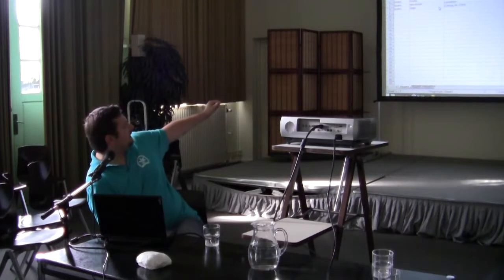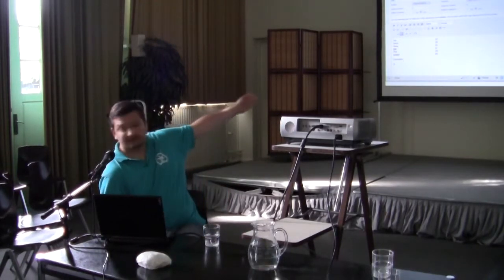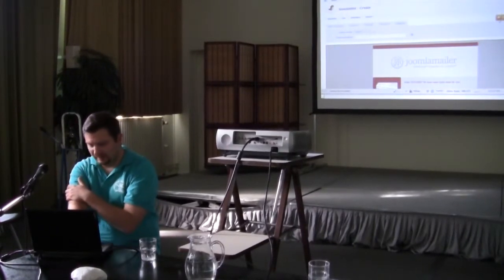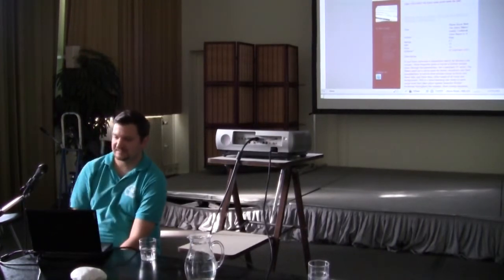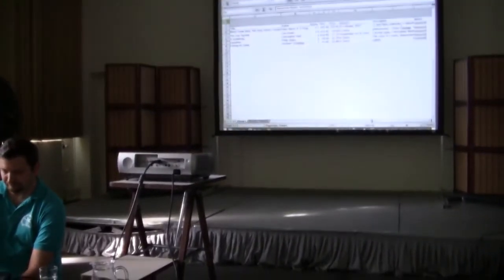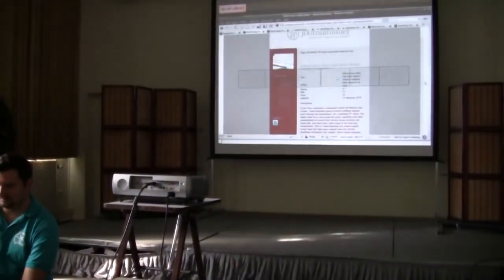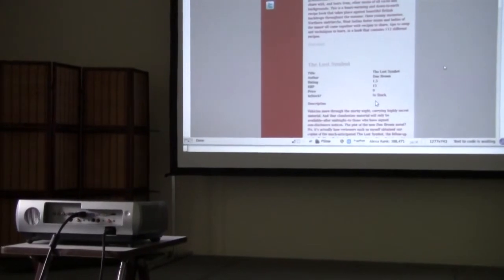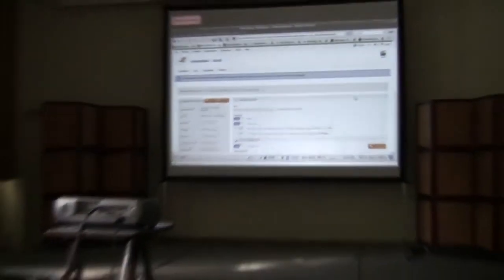Awesome Powers - Site population and content distribution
by Alexis Sotir